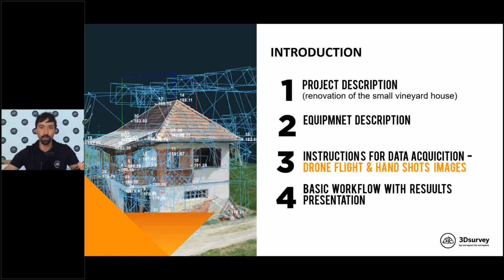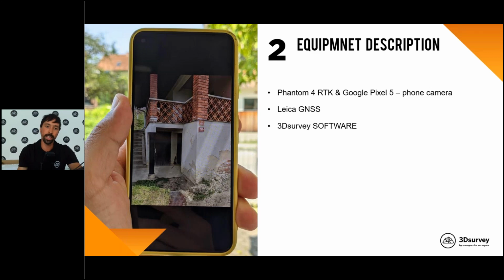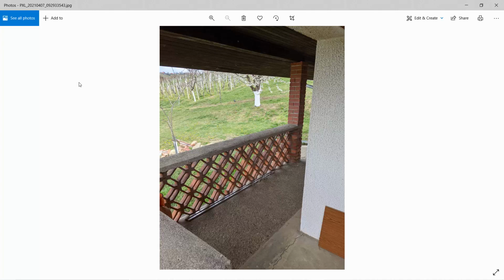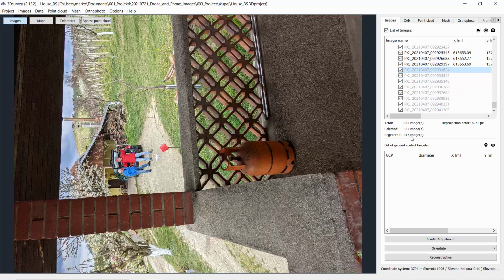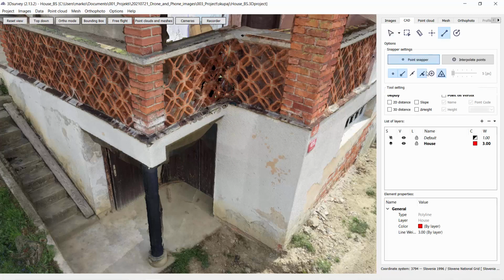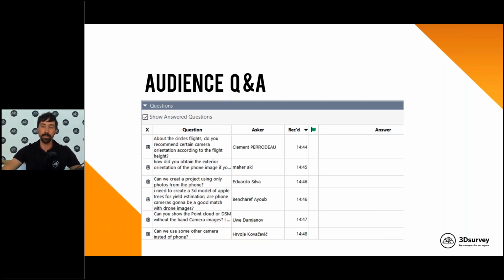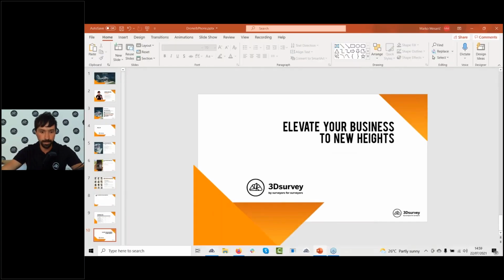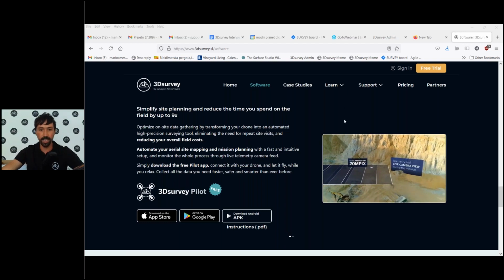How to use drone and phone camera images in one project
In some situations you may want to improve your 3D model captured by UAV images with close range images taken by phone camera or standard digital camera. With combining this images textured 3D models are more precise, without any blind spots and with more detail.

3Dsurvey - By surveyors for surveyors